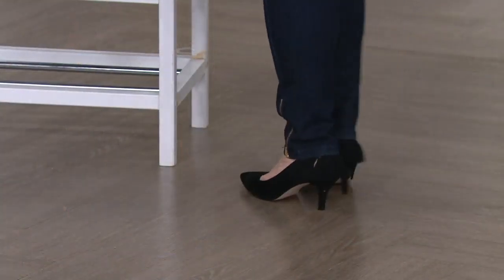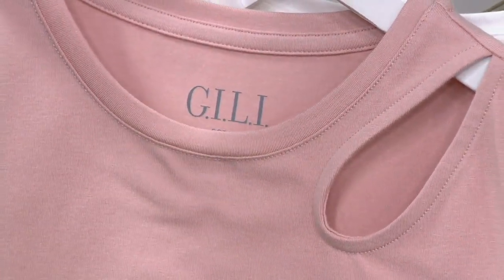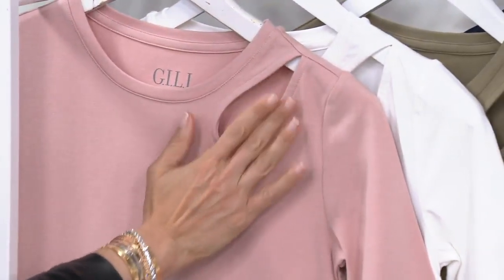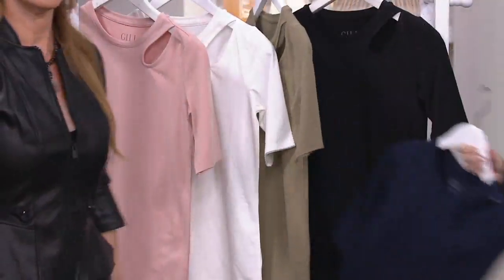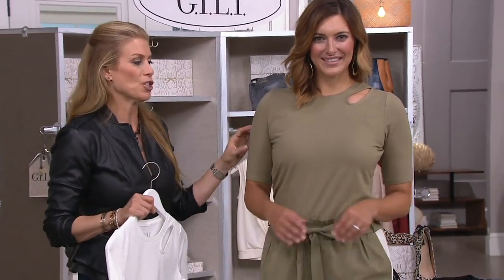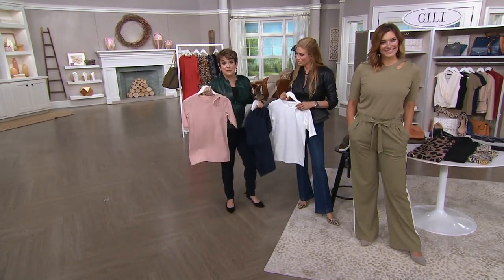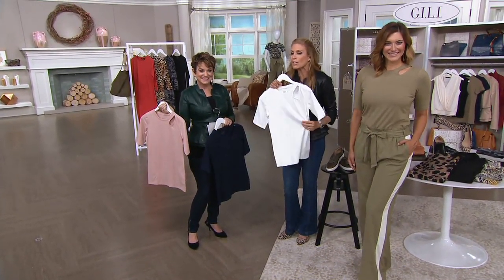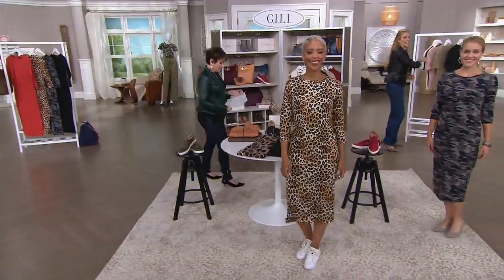G.I.L.I. Knit Elbow Sleeve Top with Cut-out Detail on QVC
G.I.L.I. Knit Elbow Sleeve Top with Cut-out Detail

This fabulous top is so flattering and distinctive with elbow-length sleeves and a cutout at the left shoulder. From G.I.L.I. got it love it&reg;.